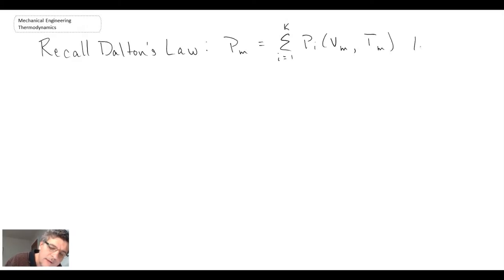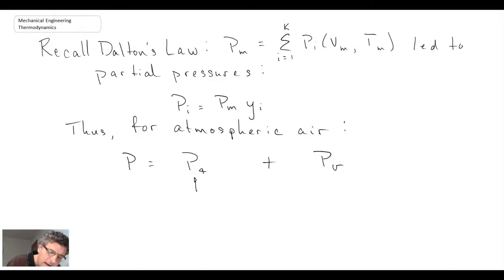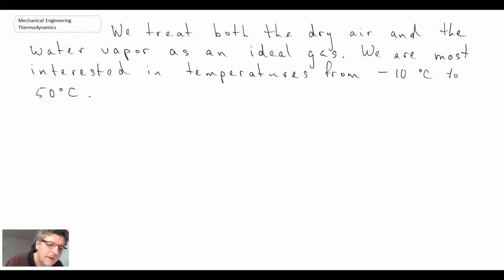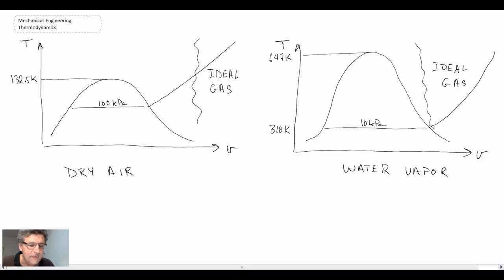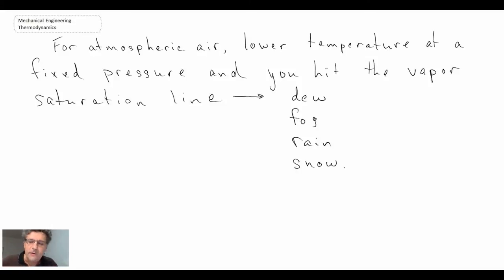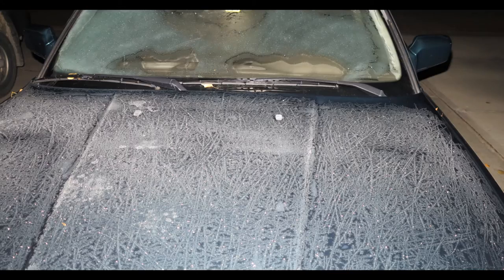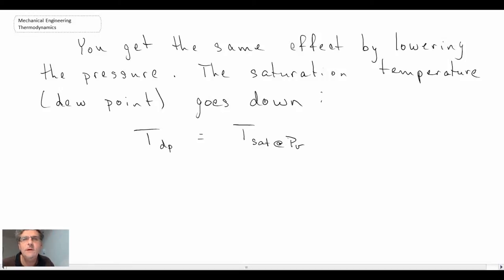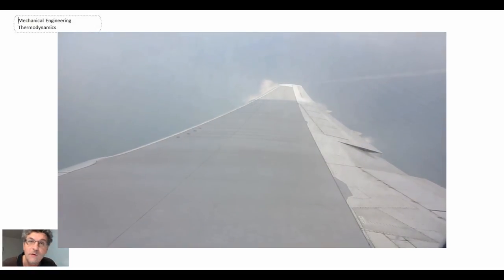Mechanical Engineering Thermodynamics - Lec 28, pt 2 of 7: Dew Point of Atmospheric Air